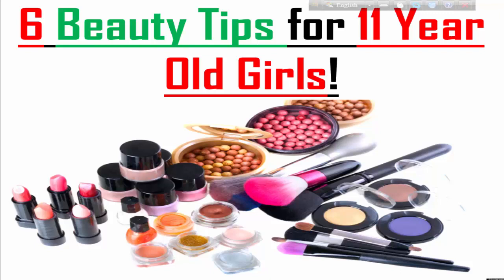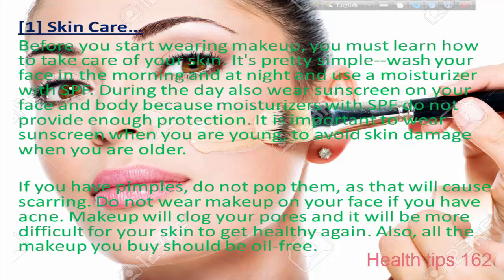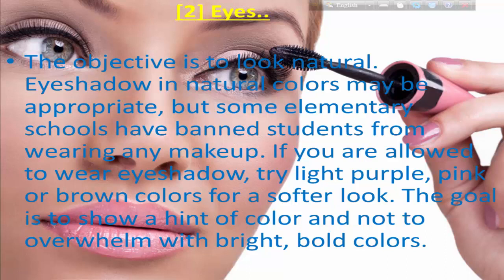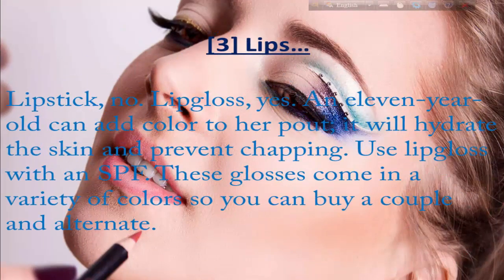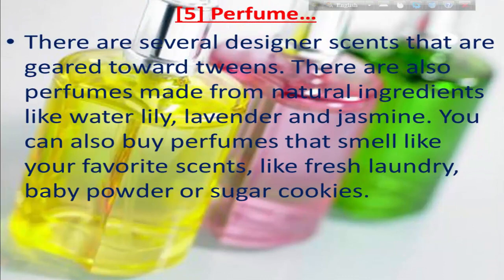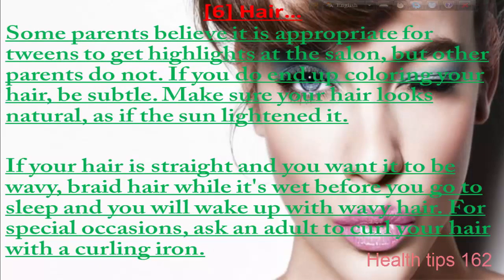Amazing Beauty Tips for 11 Year Old Girls | beauty tips and tricks at home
Hello visitor .
Welcome to my "Health tips 162" tutorial youtube channel.

This is a Amazing Beauty Tips for 11 Year Old Girls | beauty tips and tricks at home  tips video.
Skin care is very important for girls of all ages.

So I Hope you enjoyed this video! For more updates visit "HEALTH TIPS 162"